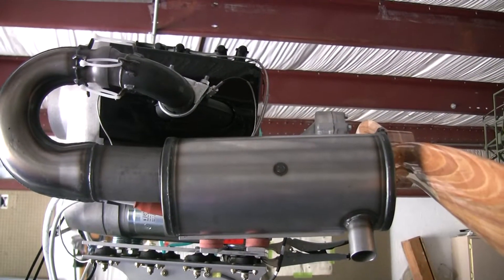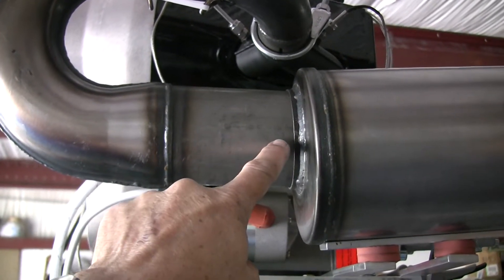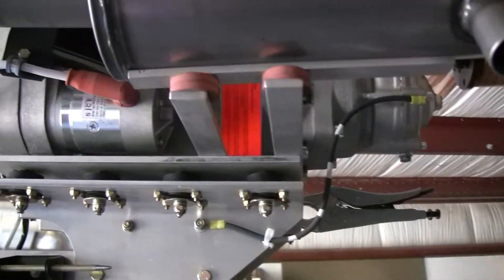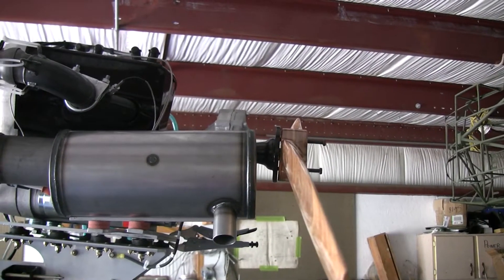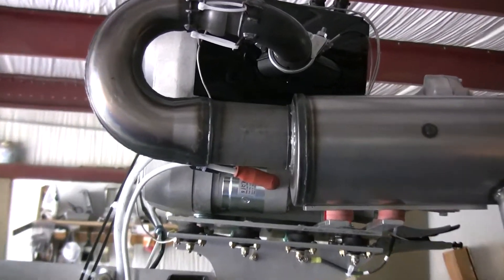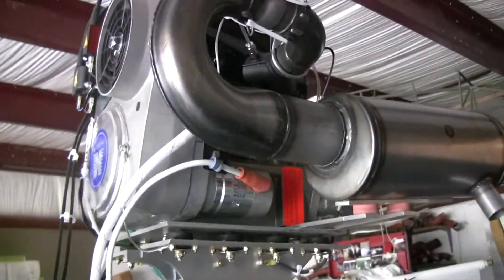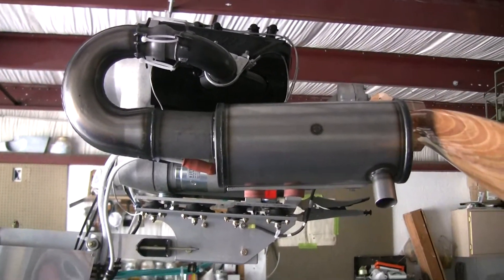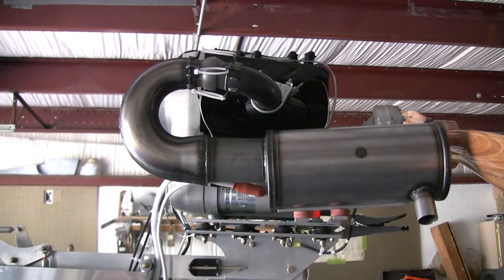MICHAEL HEIT HIRTH EXHAUST.M2TS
The Hirth 3202 engine, as do all 2-stroke engines, requires that the exhaust system be tuned to the engine. This video demonstrates the need to tune the exhaust and shows how it is done. I have devised a cure for the difference in mounting proceedures this will entail, and I shall show in another video how I solved the problems encountered.